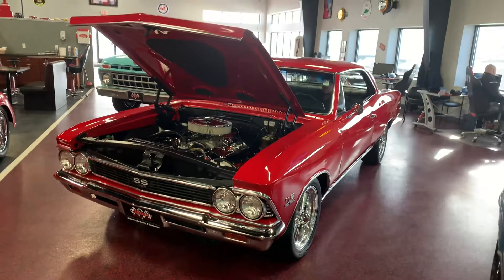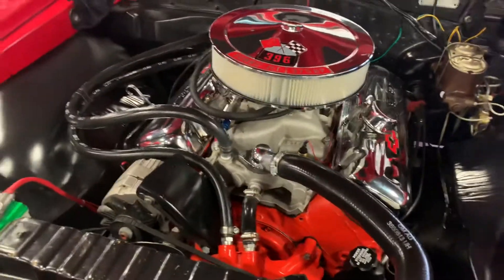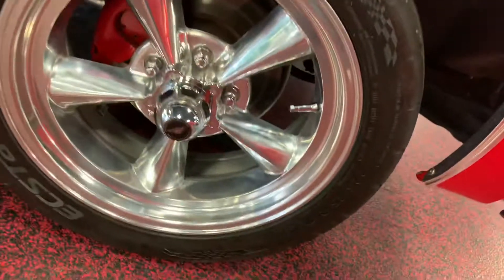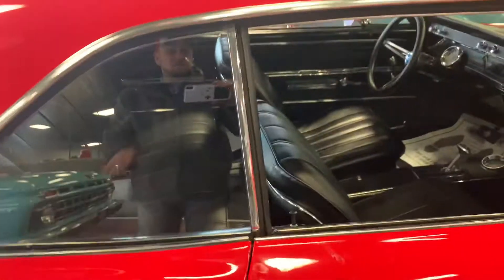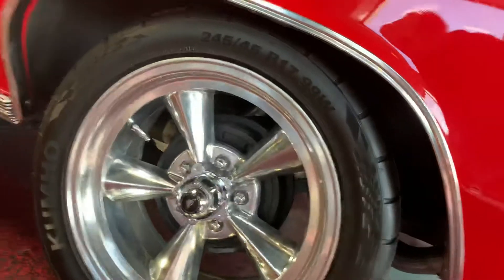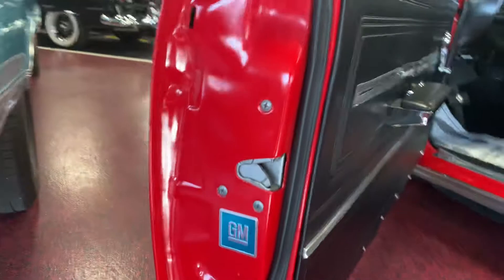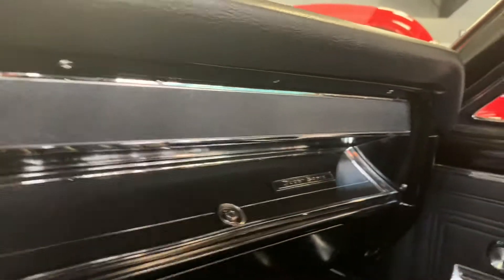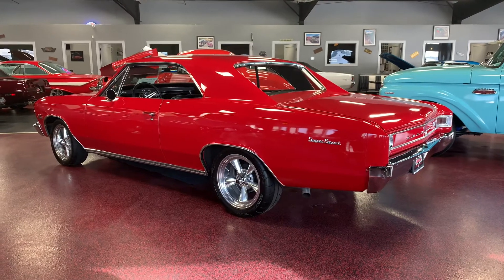March 6, 2019